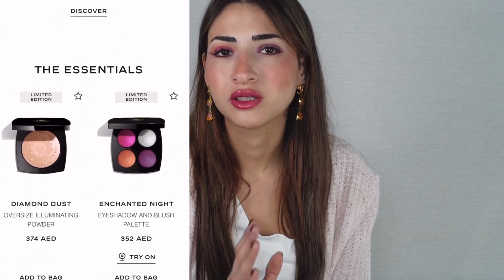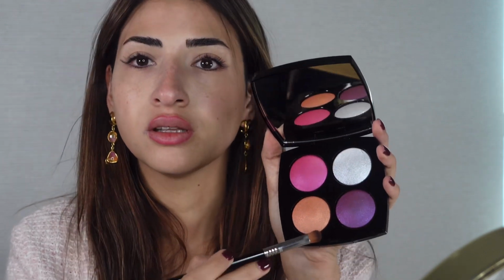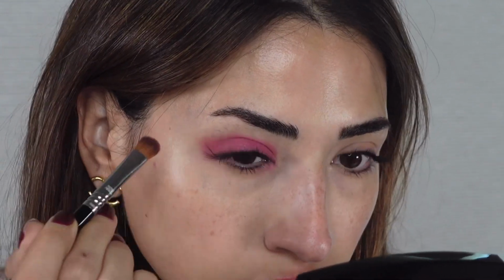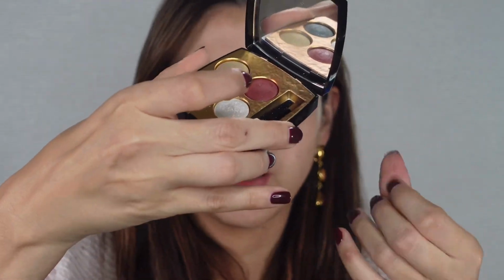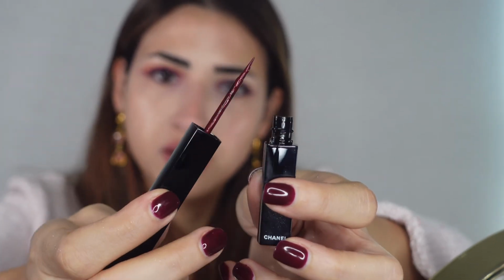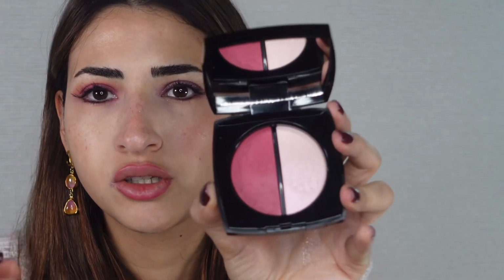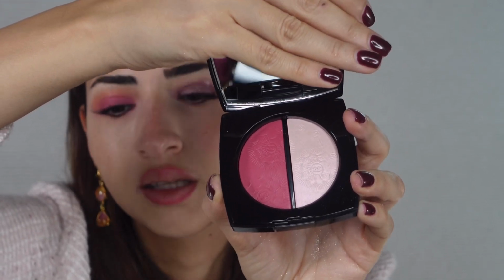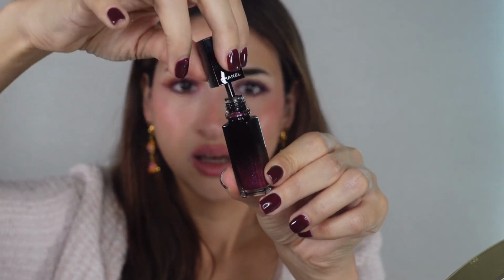CHANEL HOLIDAY 2024 MAKEUP COLLECTION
Products mentioned:

CHANEL ENCHANTED NIGHT-Eyeshadow and blush pallet

LES 4 ROUGES YEUX ET JOUES

DIAMOND DUST-Oversize Illuminating Powder

LES BEIGES-Healthy Glow Sun-Kissed Powder

JARDIN IMAGINAIRE-Blush and Highlighter Duo

POUDRE LUMIÈRE -Highlighting Powder

ROUGE ALLURE LAQUE-Ultrawear Shine Liquid Lip Colour